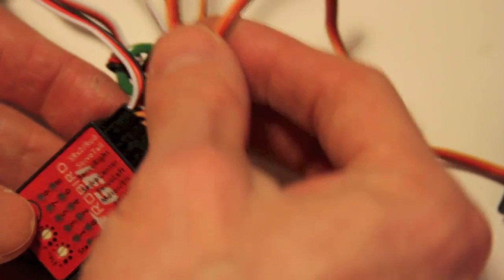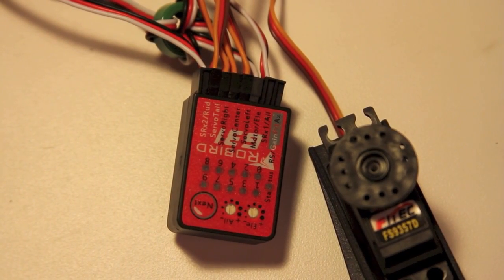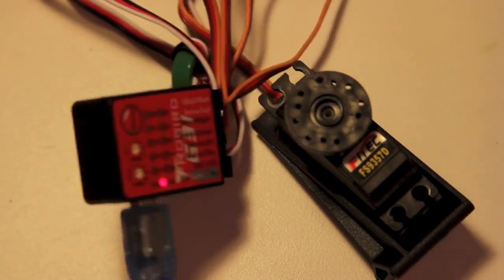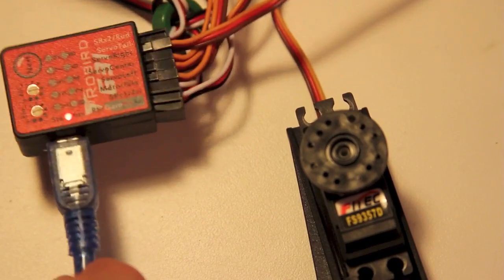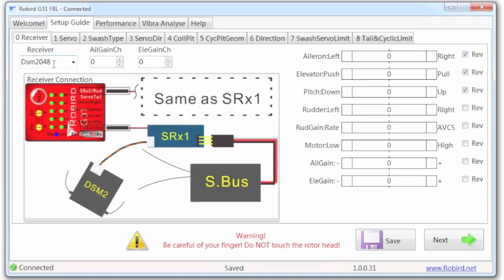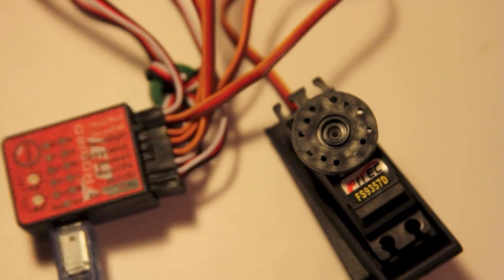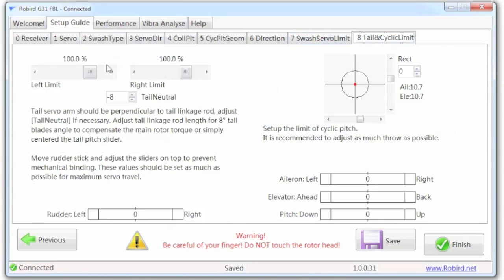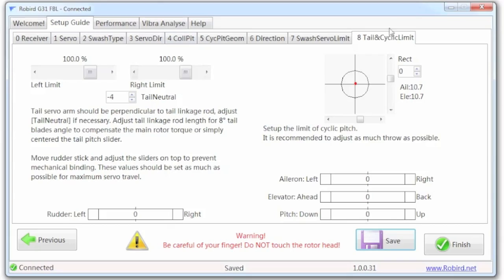CPO 1MR Robird 05 Tail Servo Subtrim and 90ing (1Minute Remix)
This is a One Minute Remix of a longer video that contains this content.